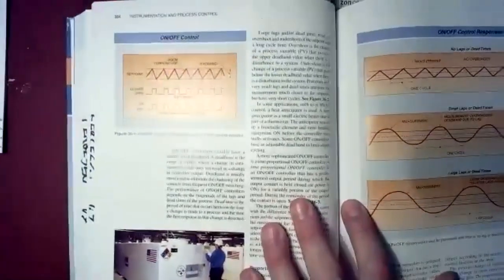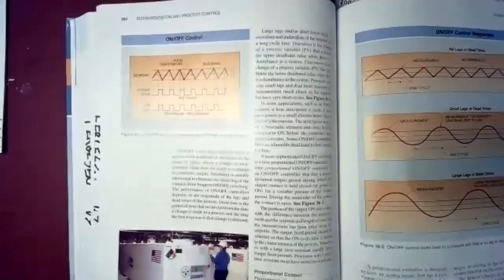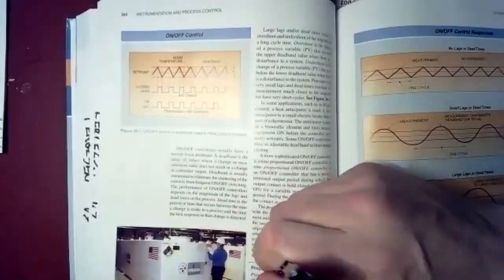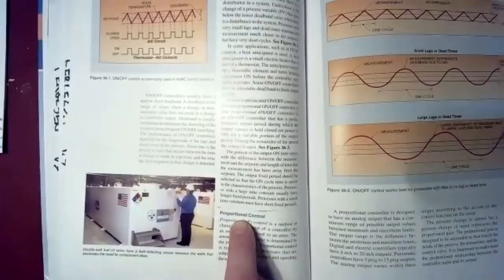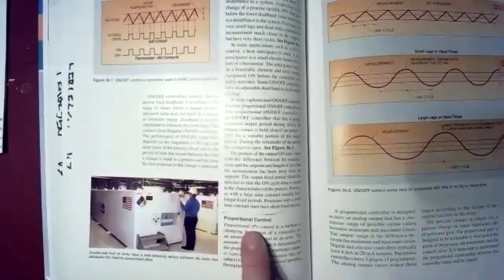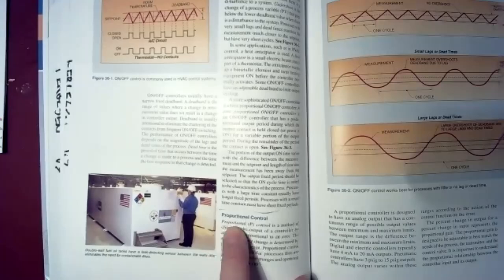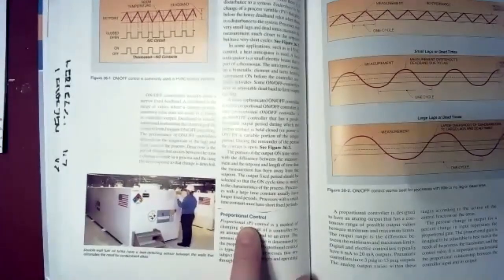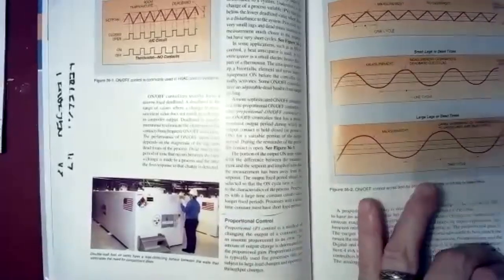IA 221 Sensors Chapter 36 Review